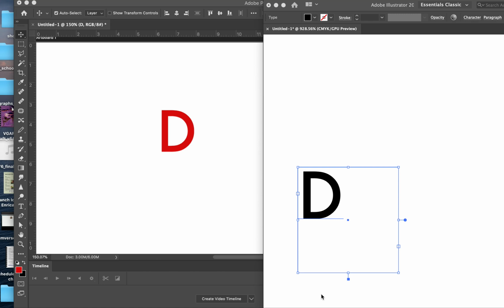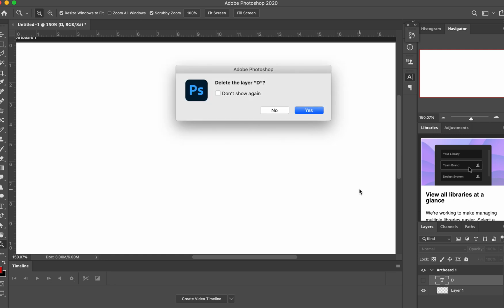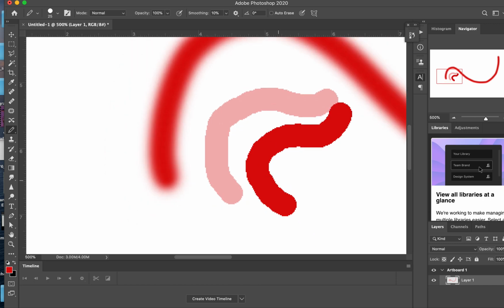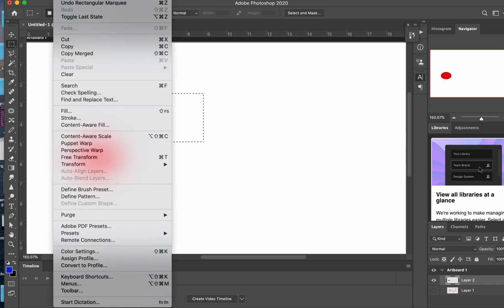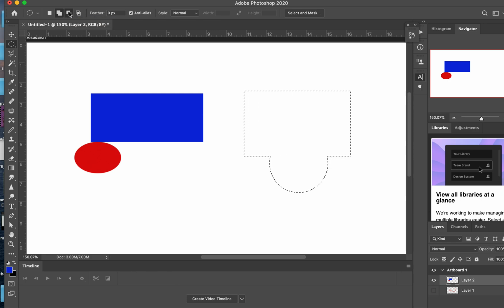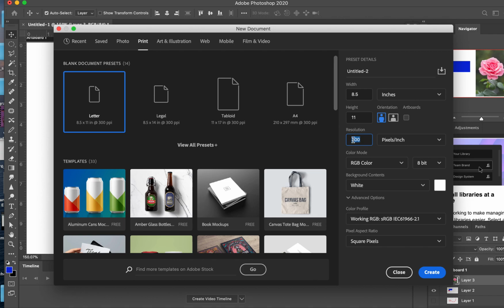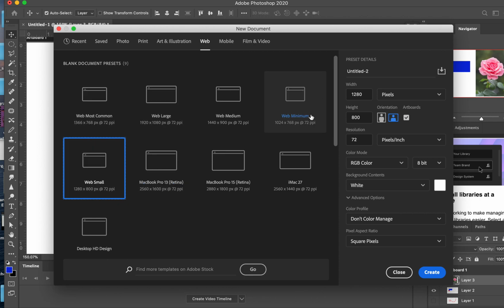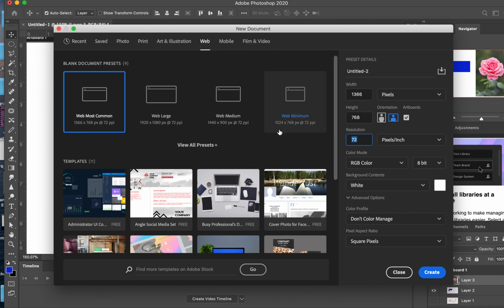Introduction to photoshop